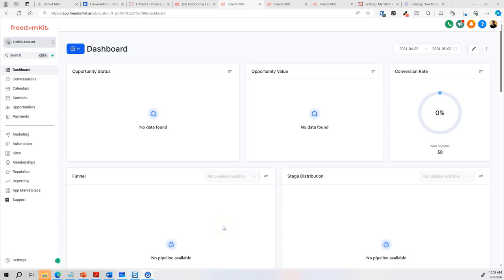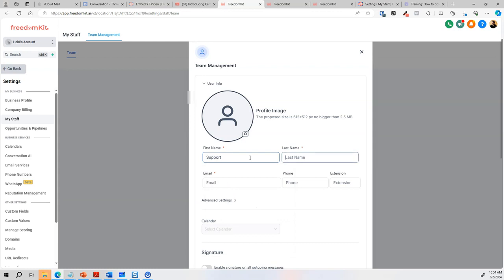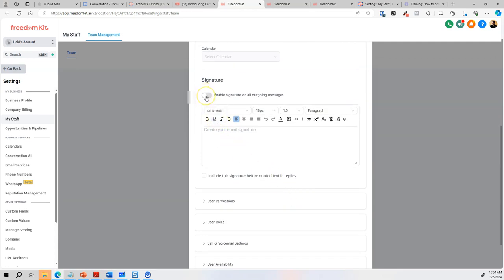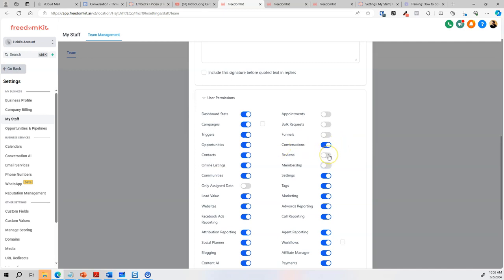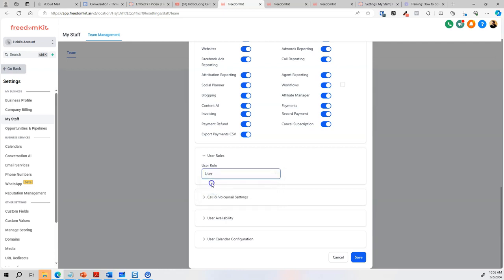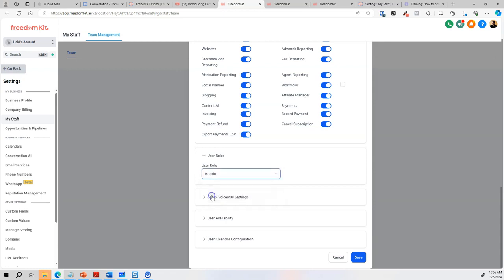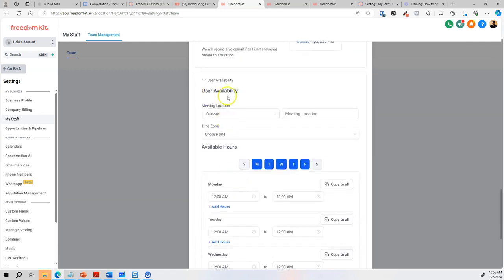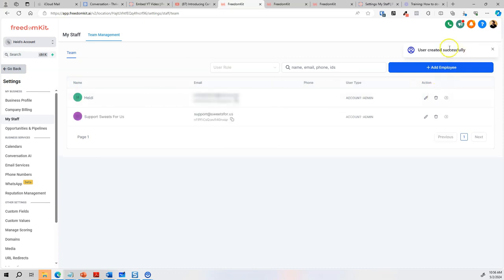How to add team members to your Freedomkit account